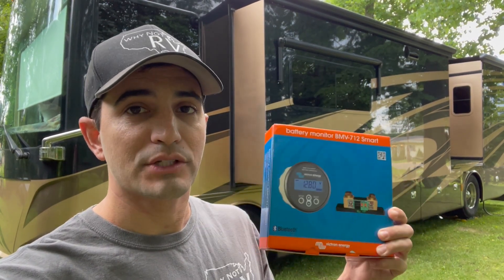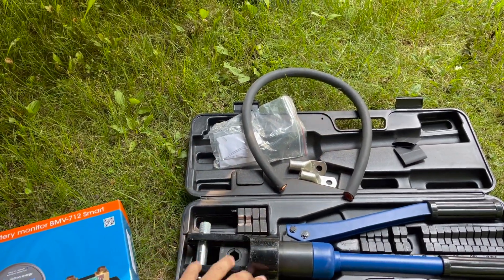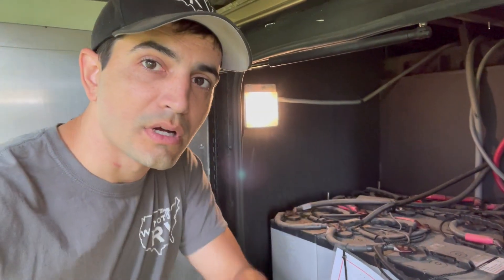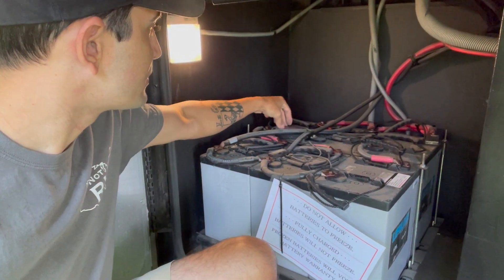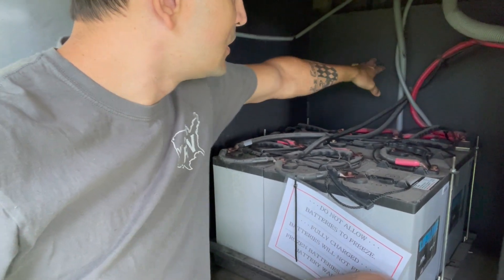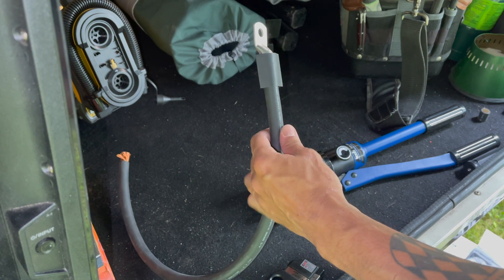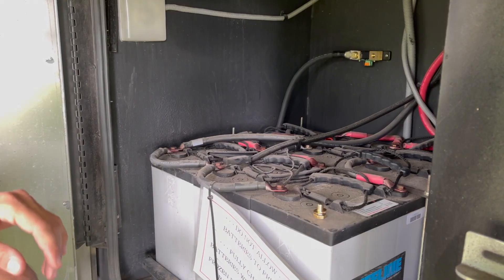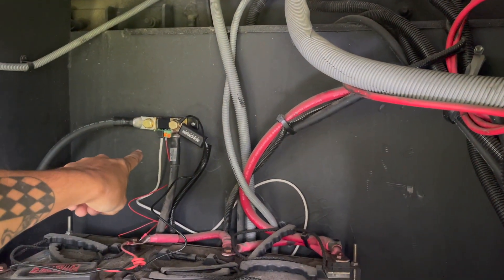How To Install a BMV-712 battery monitor - Why Not RV: Ep 64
Why Not RV: Ep 64 - How To Install a BMV-712 battery monitor in a Tiffin Phaeton. This install is pretty simple and easy to do. Follow along and let me know if you have any questions.

Pre-built 1ft 4/0 Battery Cable

Hydraulic Crimper

4/0 Cable

4/0 Lugs